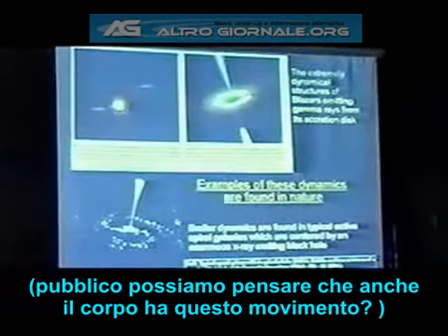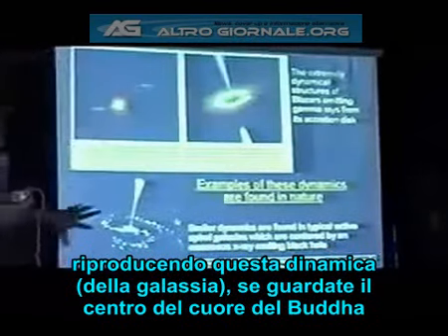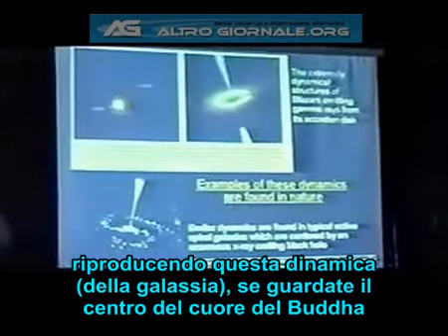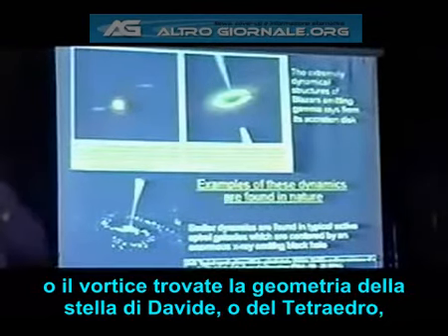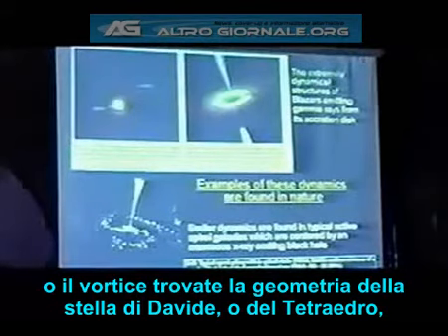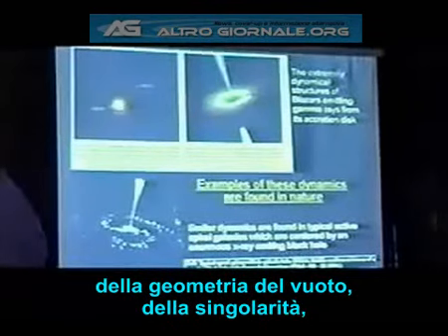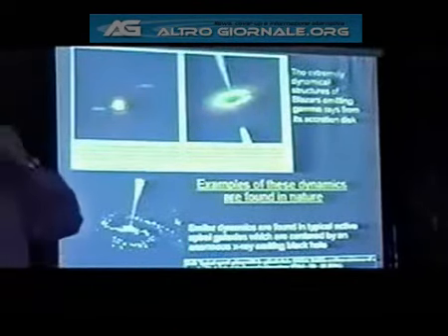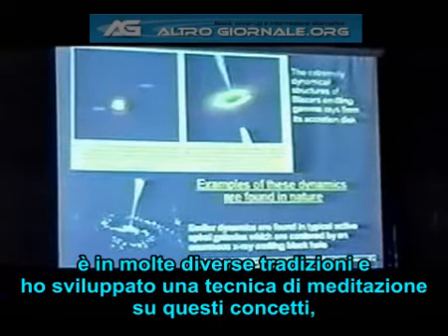NASSIM HARAMEIN 24-45 (Rogue Valley Metaphysical Library) subITA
Conferenza di Nassim Haramein anno 2003

Crediti: The Resonance Project & Event Horizon